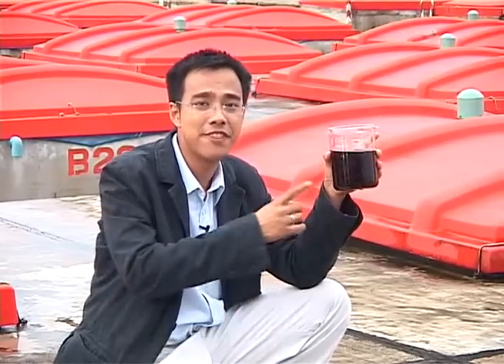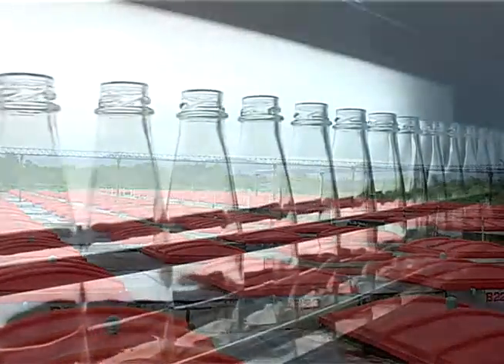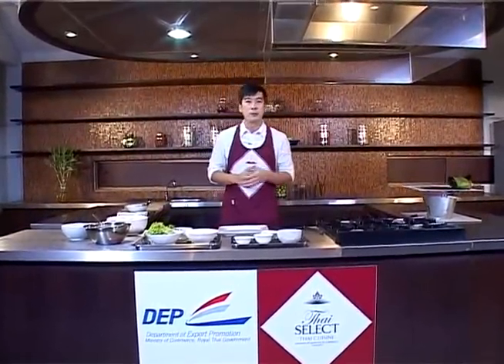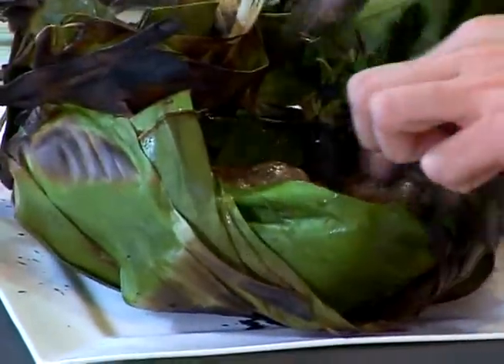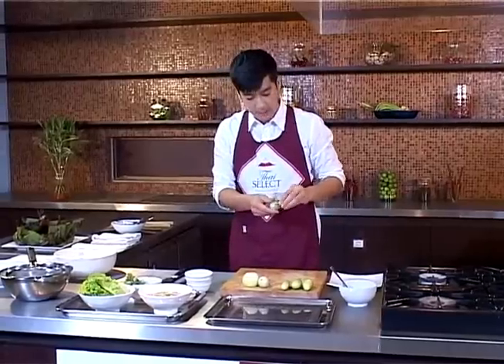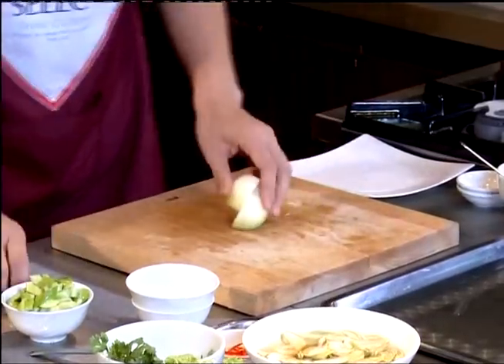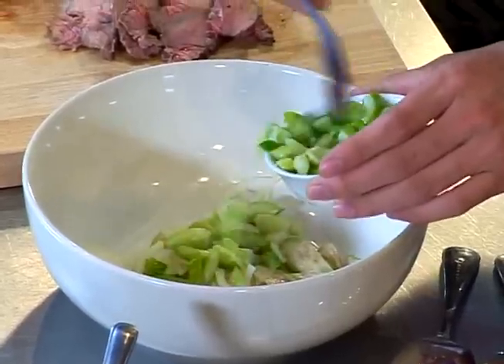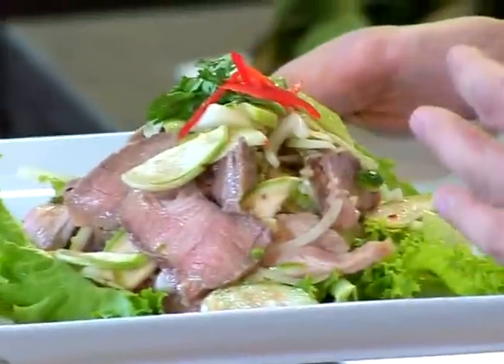Cooking Thai at Home 8 (Yum Nua Yang)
Cooking Thai@Home  was initiated by Department of Export Promotion (DEP), Ministry of Commerce, to help everyone to easily cook Thai dishes by themselves. Moreover, they will be satisfied with healthy food and delicious tastes of Thai dishes at home.

Try cooking Thai dishes as pants of your celebration, serving friends or special guests at home, to discover Thai culture. We hope you will enjoy cooking and getting the wonderful taste of 11 Thai selected dishes.

Recipe by Assistant Professor Srisamorn Kongpun

Chef:
1. Chef Phol Tantasathien, Brand Ambassador, Le Cordon Bleu Dusit, Culinary School
2. Chef Bhakavadee Serewiwattana, Professional Cookery, Culinary Art from Institute of London, New Zealand